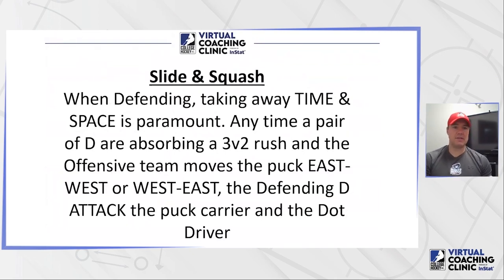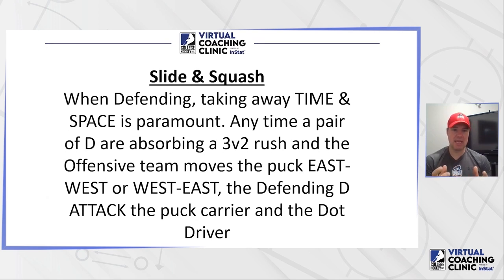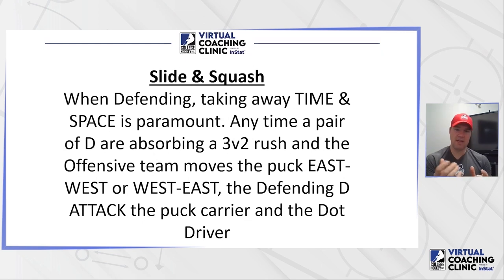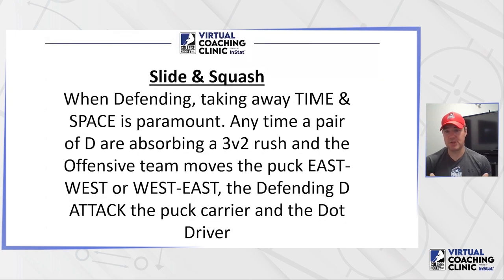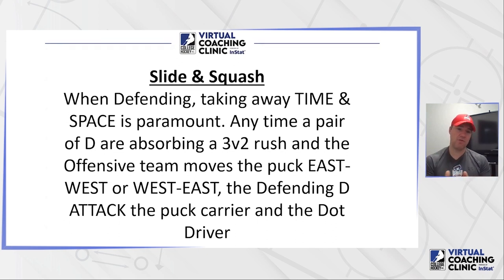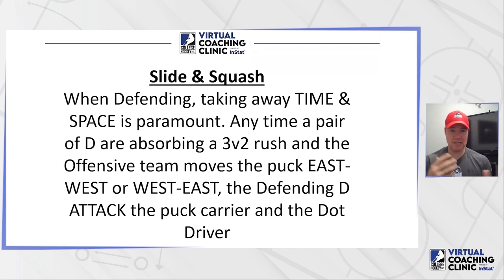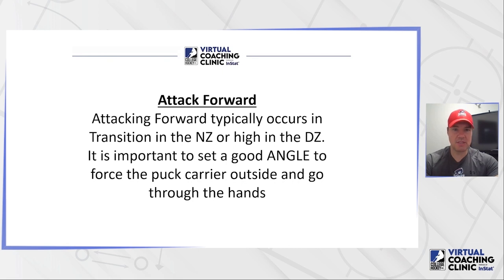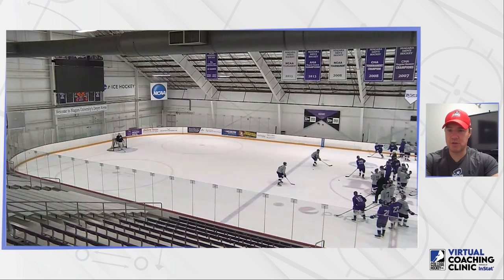Matt Nicholson - Techniques to Defend the Rush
Robert Morris University Associate Head Coach Matt Nicholson breaks down the slide and squash technique to help defencemen defend the rush at the 2022 College Hockey Inc. Virtual Coaching Clinic.

Tickets to TCSLive 2023, taking place June 22-24 at the University of Michigan in Ann Arbor, are ON SALE NOW!